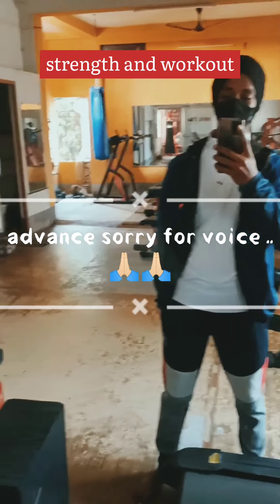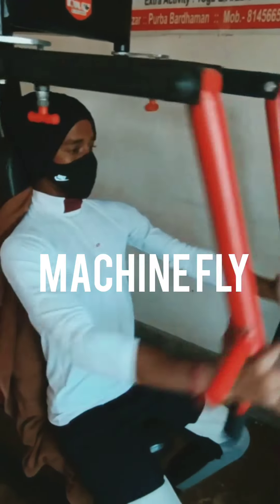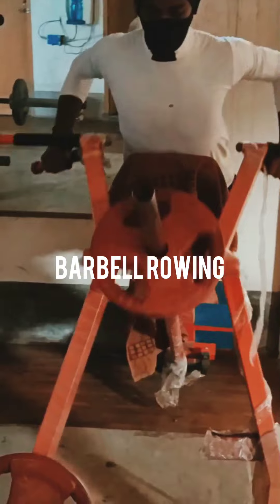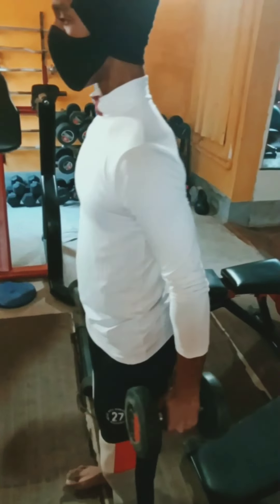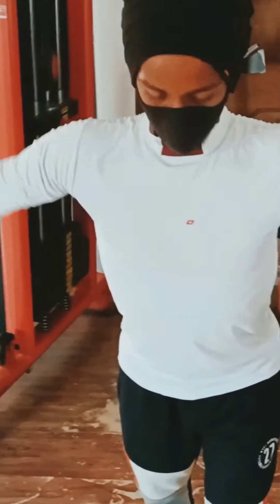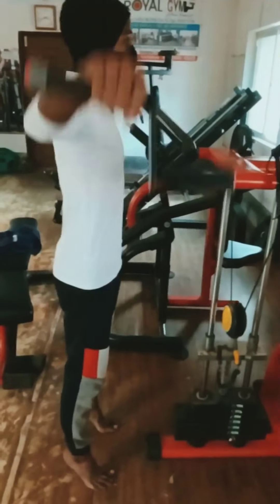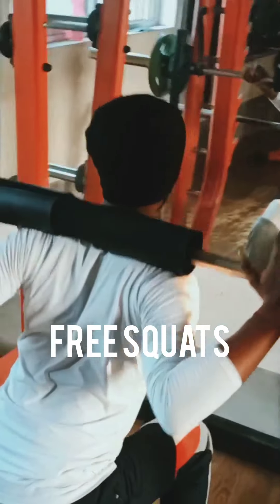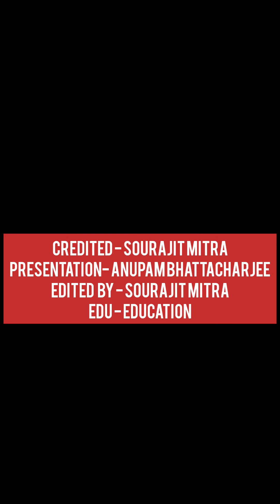FULL BODY WORKOUT IN GYM gym @AB ANWESAN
. Advance sorry for the voice.

     So today I create a video in the basic of some effective and well-known workout which can keep your body fit and healthy.
    Edit and voice by Sourajit Mitra.
    Presentated by Anupam Bhattacharjee.
Here the schedule to the all workout completely.